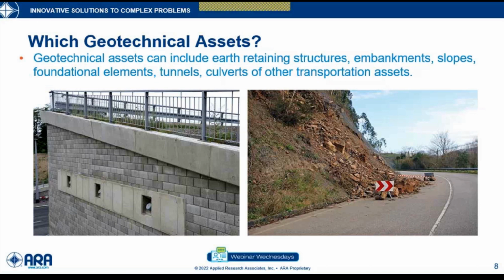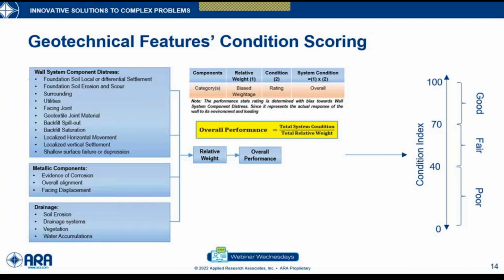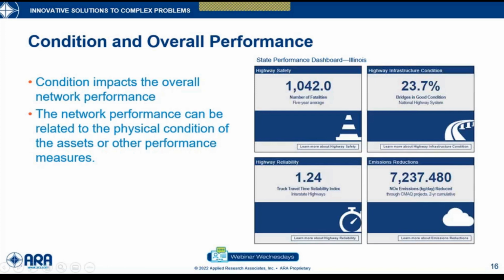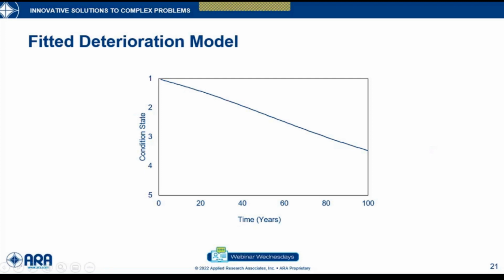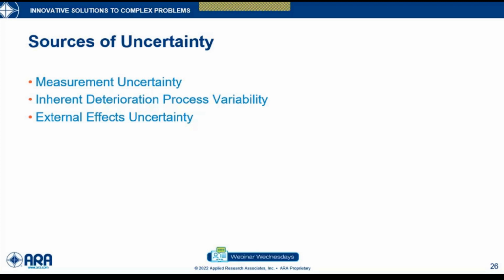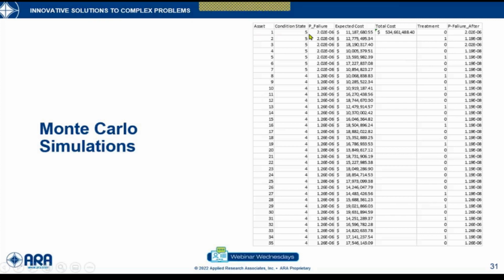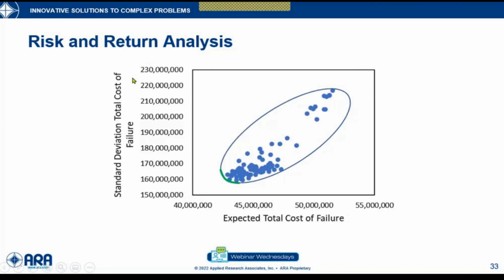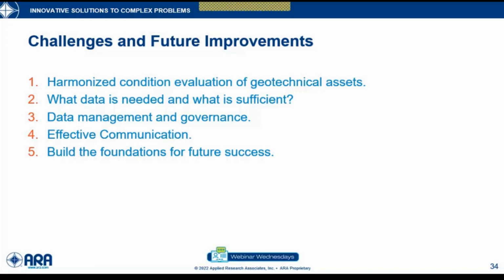Risk Based Asset Management for Geotechnical Features - GAM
Geotechnical assets have typically been considered as permanent assets with infinite service life. Yet it is well documented and understood that these assets degrade overtime leading to failures that can result in major injuries, and significant property loss, service interruption, and economic burdens on agencies. This webinar discusses the fundamentals of risk-based geotechnical asset management (GAM) and their benefits and limitations.